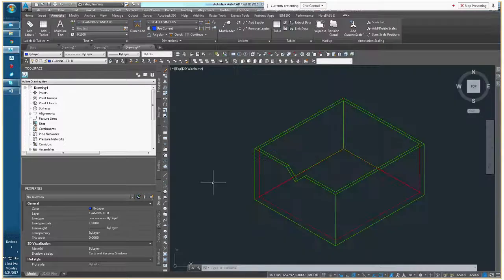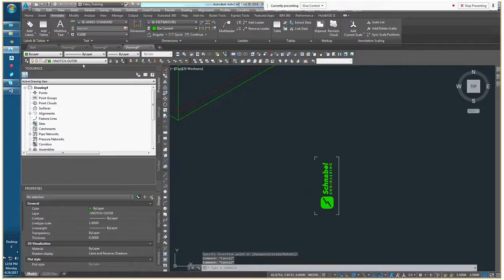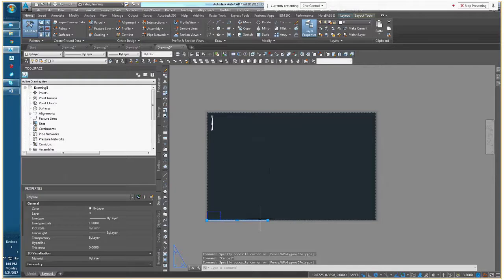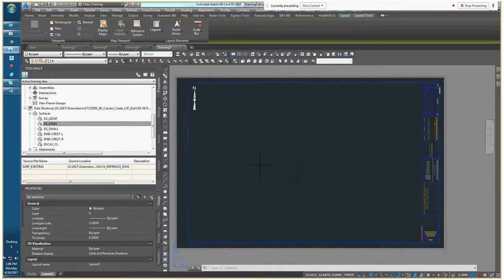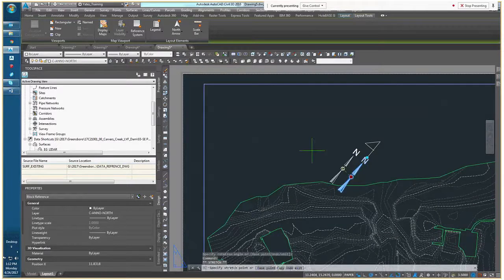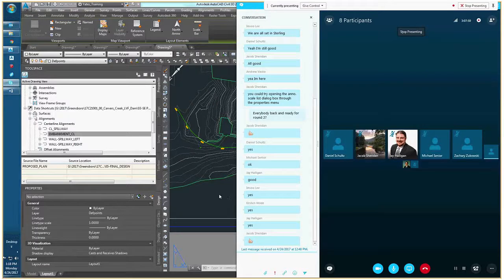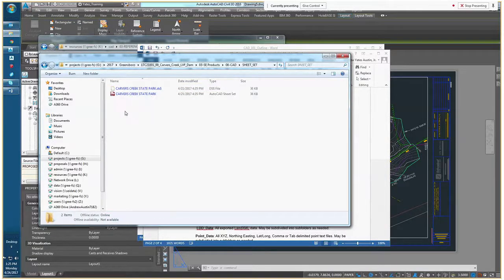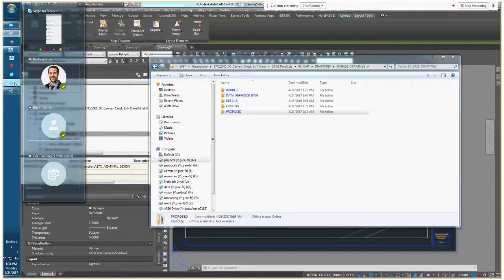CAD Training 3